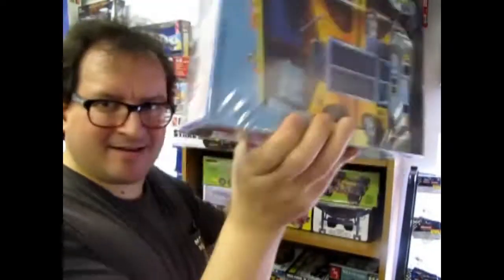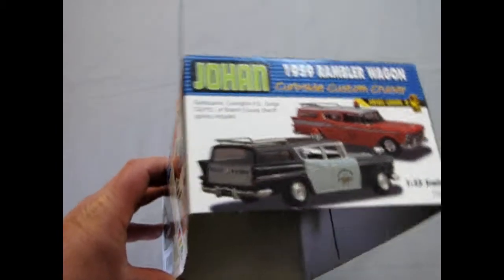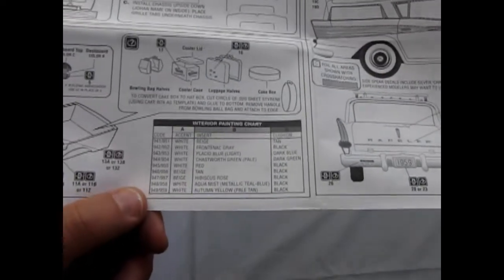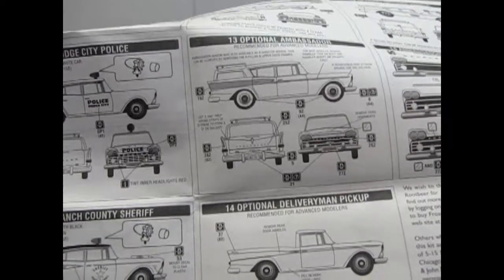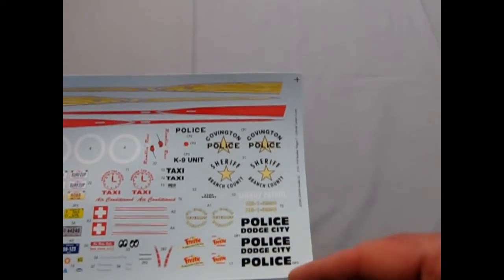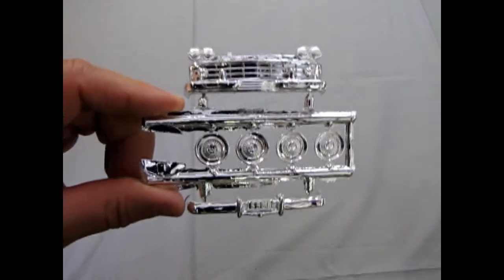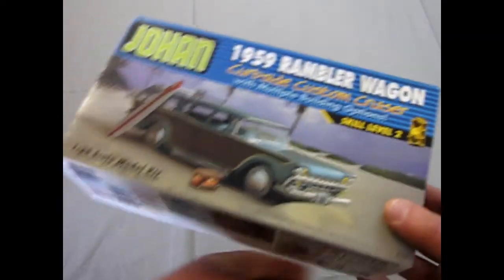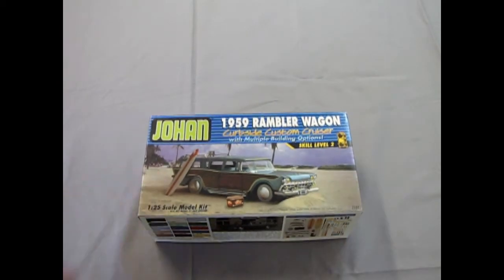Model Car Garage - 1959 AMC Rambler Wagon Model Kit By Jo-Han - Model Car Unboxing Video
American Motors had a history-making year of sales in 1959. Today on the Monster Hobbies Model Car Garage we will be looking at the 1959 AMC Rambler Wagon Model Kit By Jo-Han. This is a model car unboxing video.

America's most successful compact, the Rambler, was introduced by Nash for 1950. It grew larger in 1956 as a retooled, but still compact car. In 1958 a stretched version called the Rambler Ambassador was introduced. In 1959 AMC did the unthinkable and reintroduced the original mothballed version, thus offering three sizes of compacts.

America loved it, skyrocketing Rambler to fourth place in sales. Rambler eventually became the "Wagon Master" by selling more wagons than any other make. The thrifty compact wagons were popular in the suburbs, on the beaches, and as emergency vehicles.

Jo-Han has captured the look of this 1959 American Motors Rambler Wagon well. This model kit is a reworking of their Promotional 1959 American Motors Rambler Wagon. A "promotional" model car was a model car made by a model car manufacturer for the real car dealerships. Promotional model cars were given away by the car dealerships when a customer bought the real car.

That means that you get a basic model kit with no engine, a "flat pan" with 2-part chrome wheel / rubber tires, metal axles, tub interior with dashboard, steering column, steering wheel, tachometer / gear selector, body, chrome grille, chrome roof rack, tail lights, rear view mirror, bumpers, "glass" and screws to hold it all together.

That is basically all there is to this kit...HOWEVER... the Jo-Han 1959 American Motors Rambler Wagon Model Kit includes a plethora of optional parts, professional suggestions,  and decals to turn this promotional model kit into 12 different versions, 24 if you convert this car from a Rambler to an Ambassador, which they show you how in the instruction sheet.

Re-released in 2003 under Oakey Spaulding (Current owner of Jo-Han) as a re-launching platform for the company, Jo-Han  was looking to add in additional components to make this basic model kit shine through.

For the stock variation, Jo-Han has included a bowling ball bag, a 2-part cooler, luggage and a cake box. These parts can be placed in the Rambler Wagon's bed. There is an excellent paint chart on the instruction sheet listing all the interior and exterior color combinations and a section where Jo-Han directs you, step by step, in altering the wagon into a standard 4-door passenger car by cutting the rear of the roof off the model kit (Or cutting the trunk from the Jo-Han 1959 Dodge) and sinking that part into the lower back of the car. Jo-Han then suggests using the 1956 Pontiac's front windshield as the rear glass window for the Rambler. There are also step by step instructions to alter the grille into an American Motors Ambassador.

Getting into the custom car field, the 1959 American Motors Rambler Wagon Model Car By Jo-Han supplies moon hub caps, surf boards, exterior wood paneling decals, spot lights, lake pipes, fender skirts, flame decals, and if you flip the chassis pan upside down, you can build a low rider!

For service wagons, the instructions show you how to build this model car as a  Police Emergency Wagon with police equipment added to the body such as a siren and "Bubble Gum" red dome light. The decals reflect this in that you could build three different police units ; Covington Police, Dodge City Police, and the Branch County Sheriff. However the model kit is missing the Police Radio and the Push Bar with Over-rider Front Bumper. These items could be sourced out from other police model cars or scratch built from plastic sheets.  The other service vehicles include an ambulance, taxi, delivery wagon and, if you cut off the roof behind the driver, remove the rear seat and rear interior panels and alter the very back of the roof, you can build a Deliveryman Pickup. All of these cars include special decals and a special TAXI sign for the roof.

Although this is a promotional model kit, it is excellent. The body proportions and chrome details (Which you have to cover with Bare Metal Foil) are fantastic and the chrome bumpers fit perfectly. The dashboard and steering wheel looks perfect for the 1959 Rambler and are highly detailed.

The 1959 American Motors Rambler Wagon Model is a simple model kit, but does fill a spot in the already thin 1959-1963 model car timeline which doesn't have a lot of entries overall, never mind in the Fleet Utility department. Like i said, the options are huge and deciding on one is near impossible, unless you have multiple kits. Either way you choose to build yours, this is an excellent representation of the 1959 Rambler wagon.

We hope you enjoyed this Model Car Garage - 1959 AMC Rambler Wagon Model Kit By Jo-Han - Model Car Unboxing Video